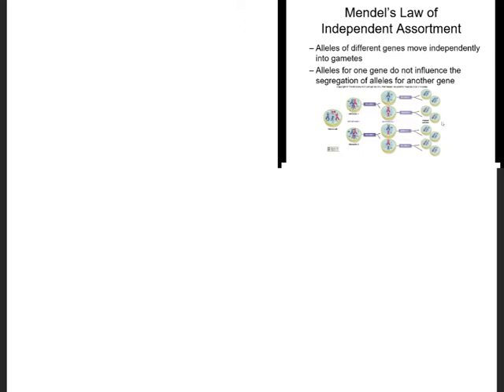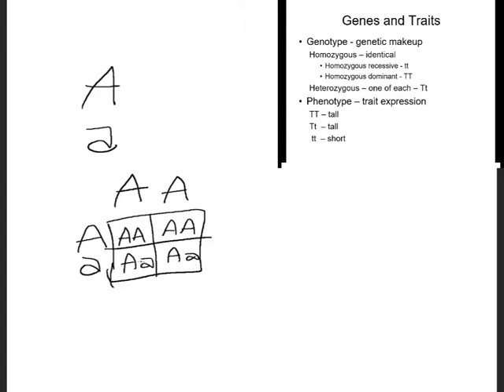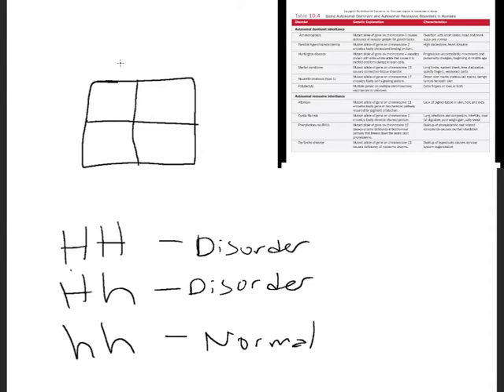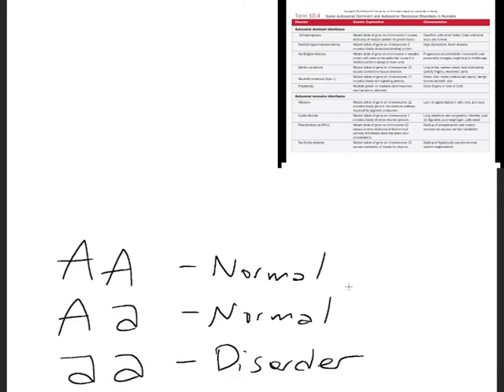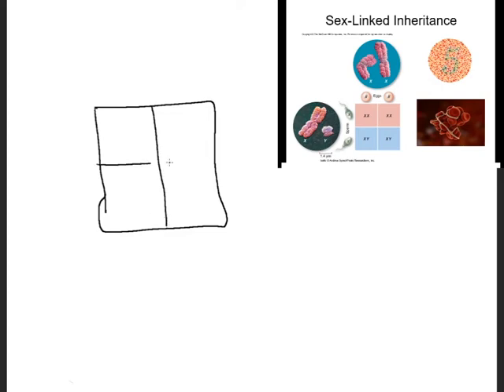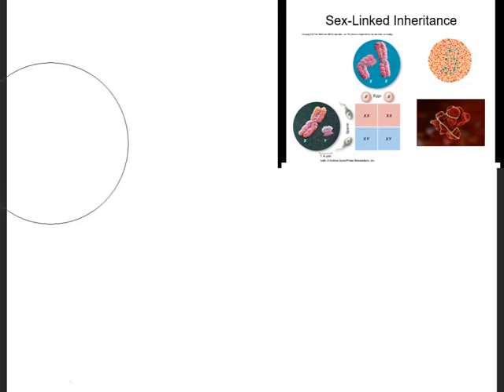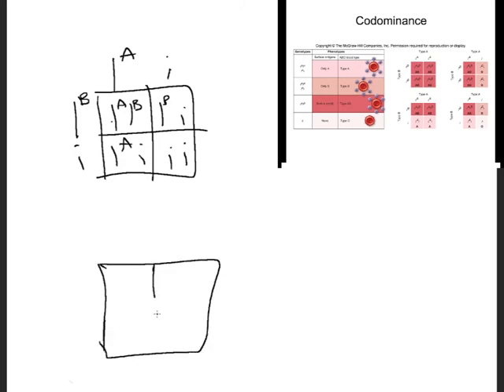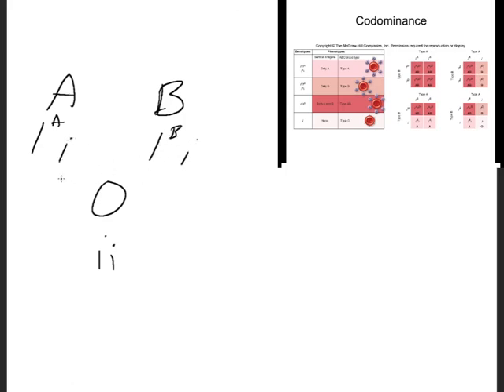Lecture 15 Quiz Review